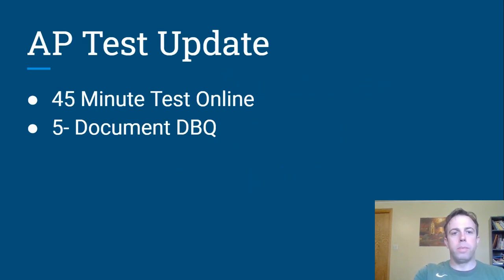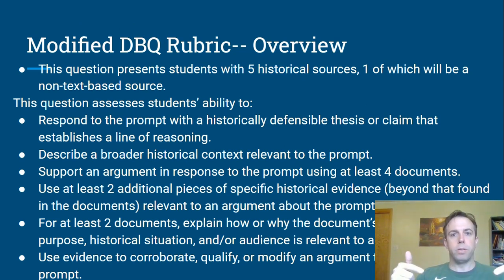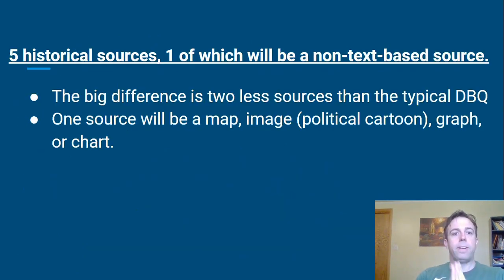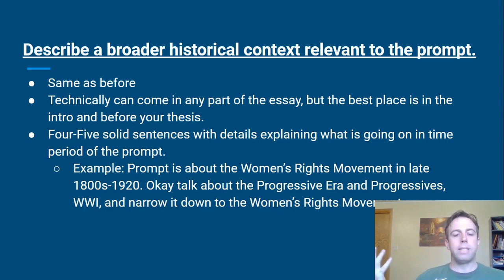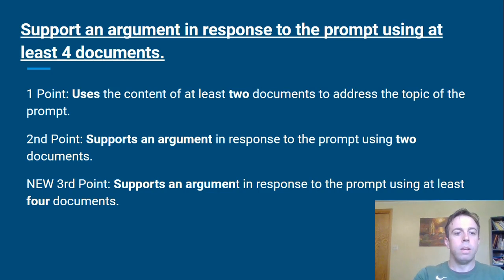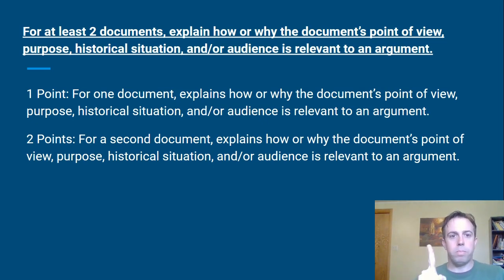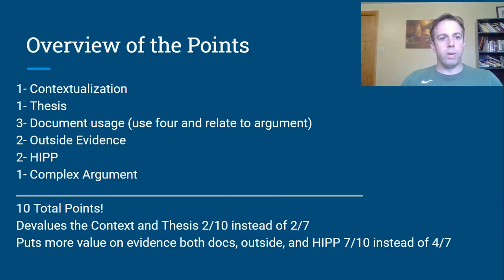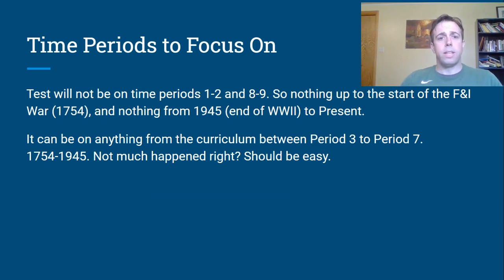AP US History 2020 Test Update!!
Video about the most recent (April 3rd) College Board updates on the AP U.S. History test. Here is a link to the College Board updates page.